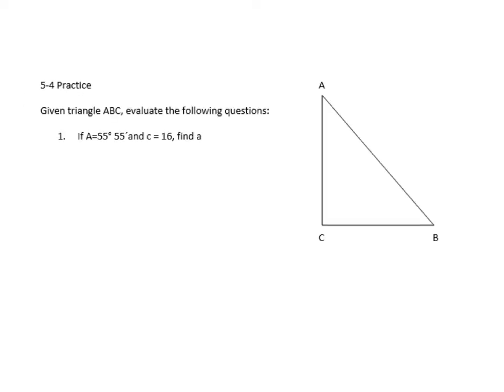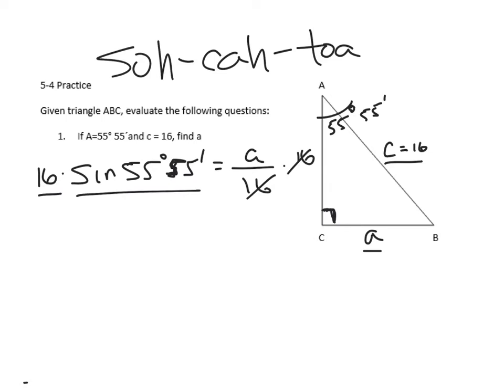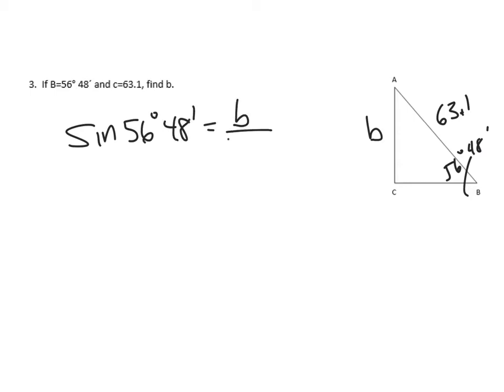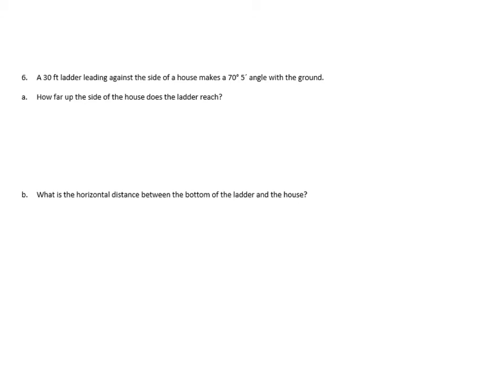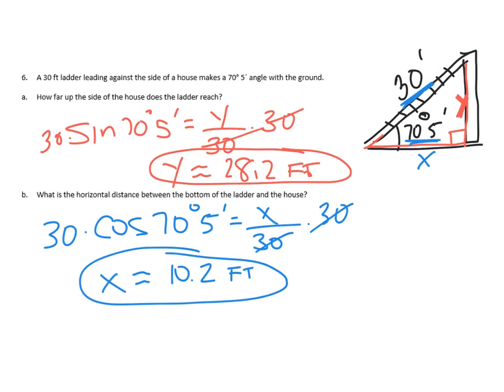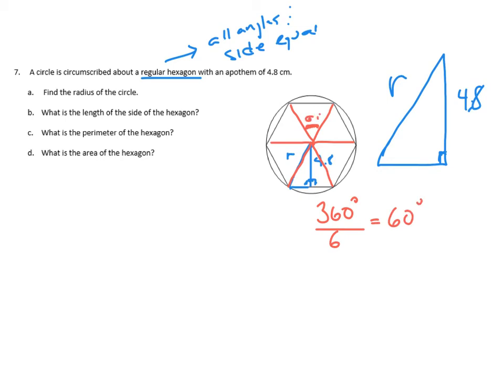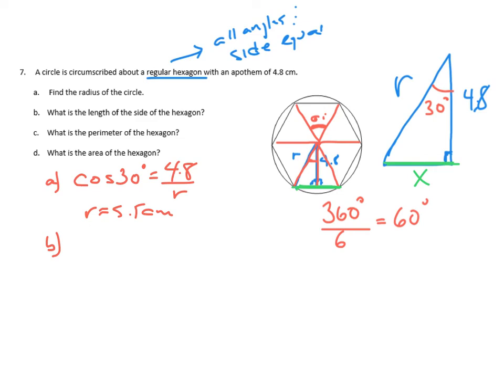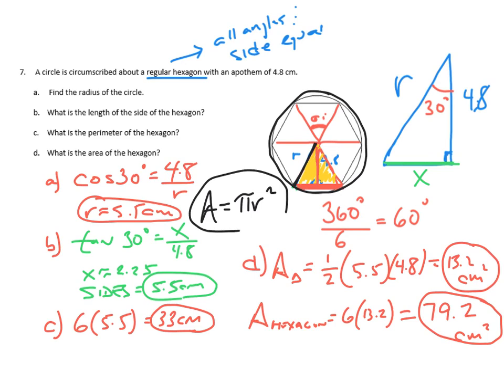5-4 Applications of Trig Functions